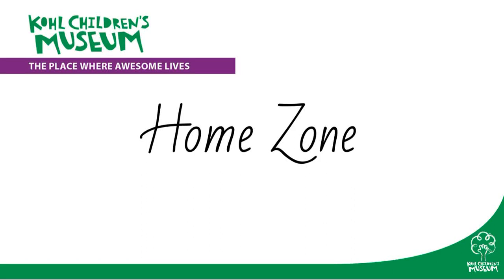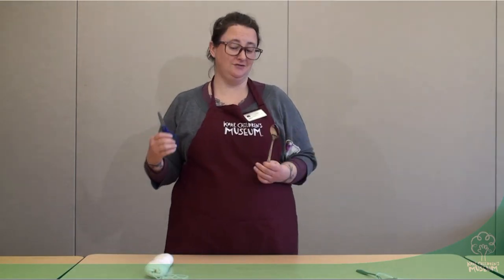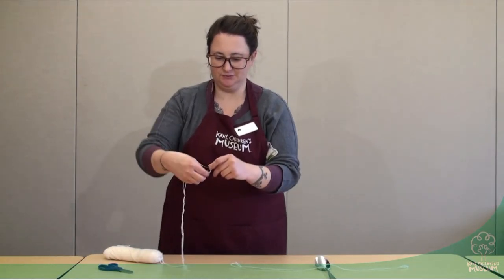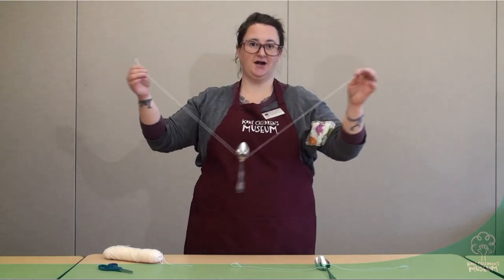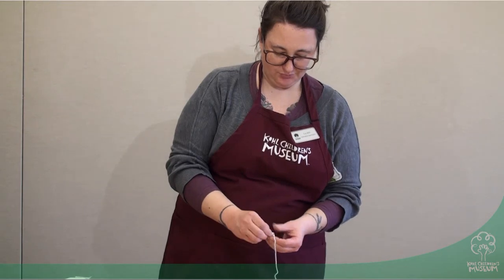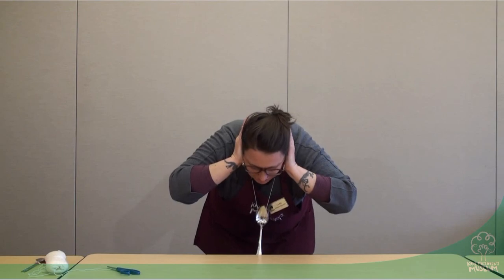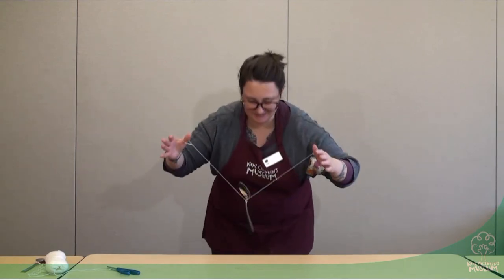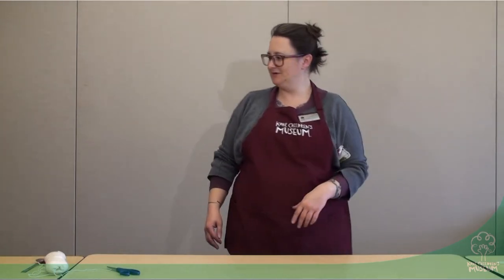Vibrations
Explore vibrations out in nature or by creating a spoon vibration machine.